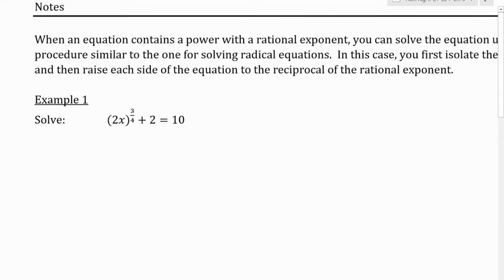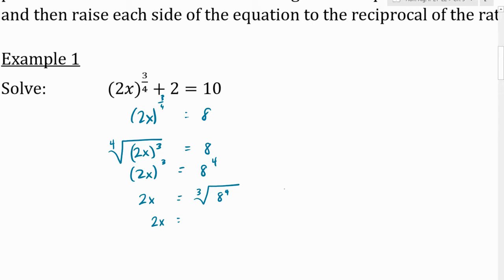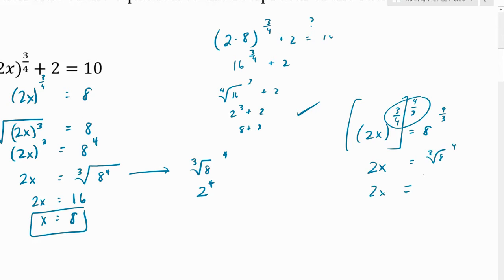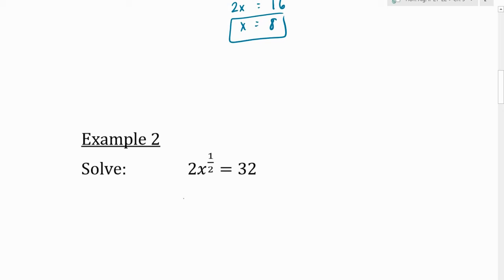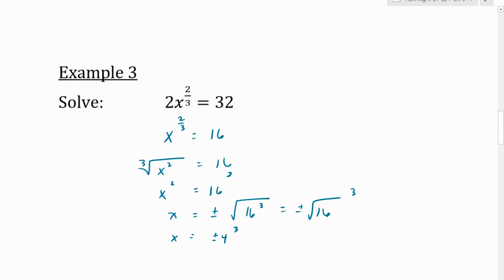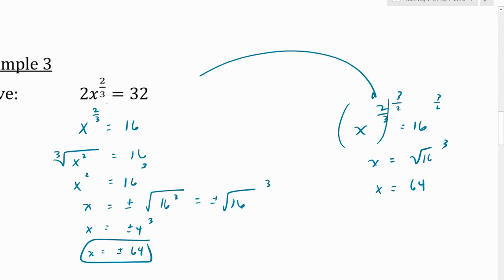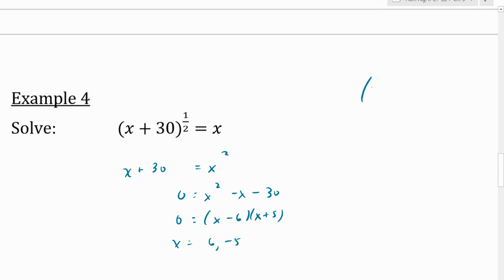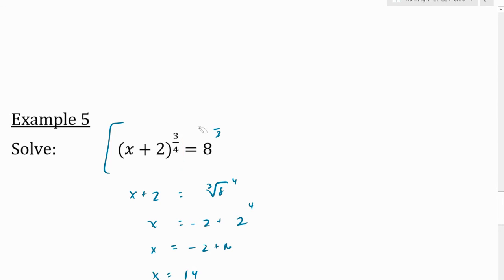Hon Alg2 5.4 Day 2 Notes